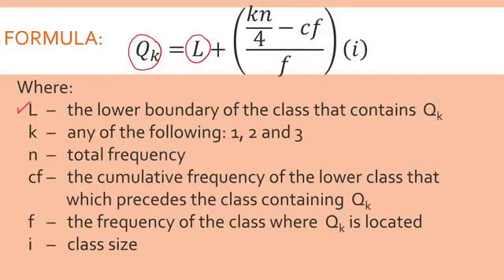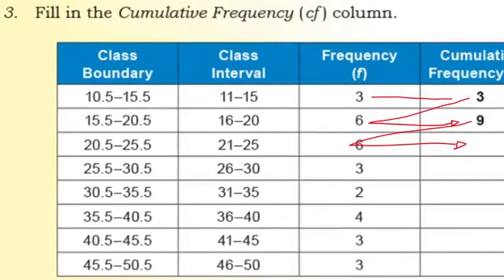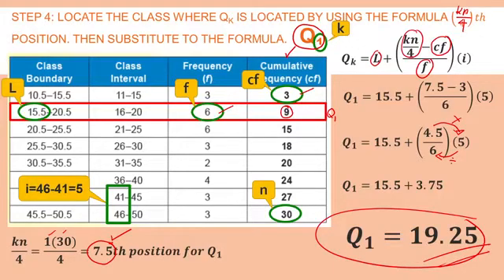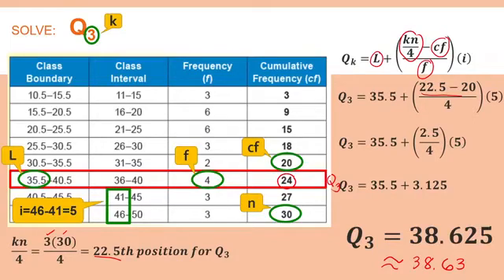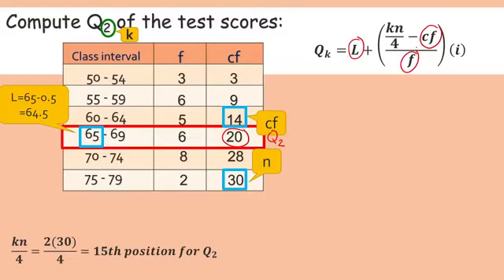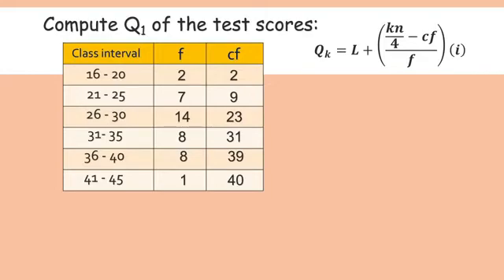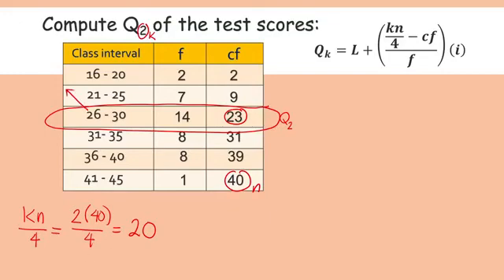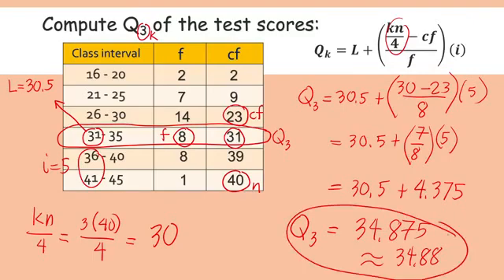Quartiles of Grouped Data